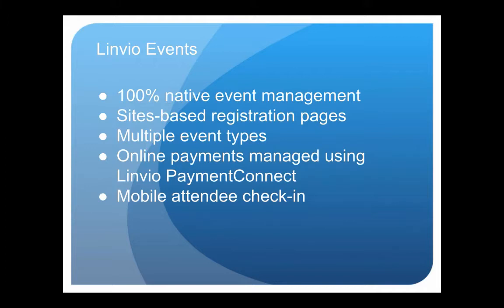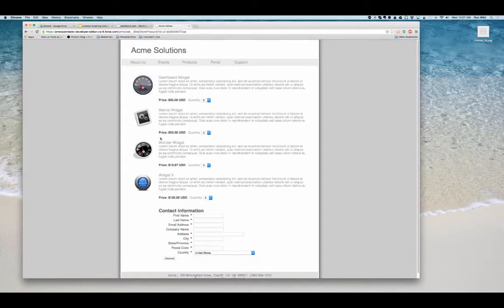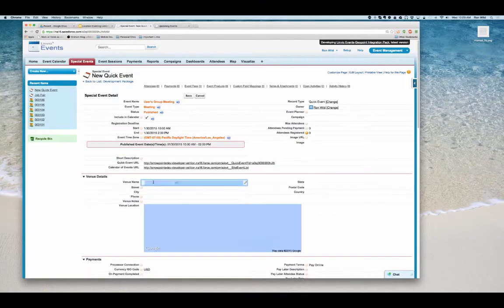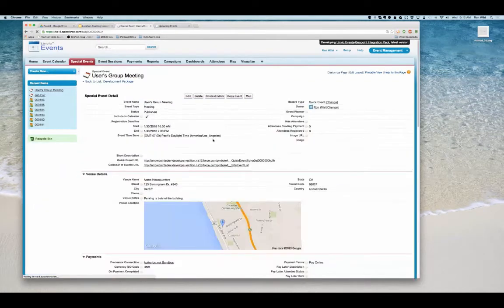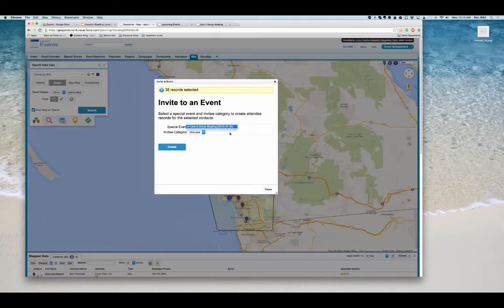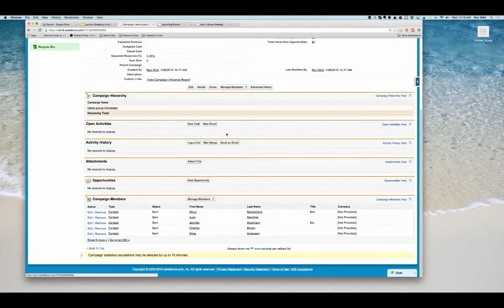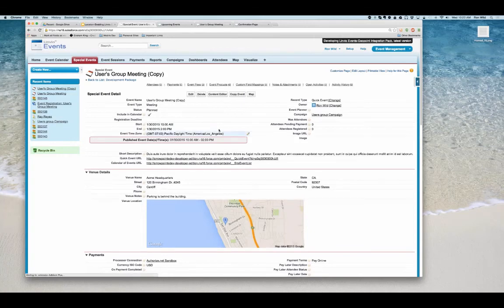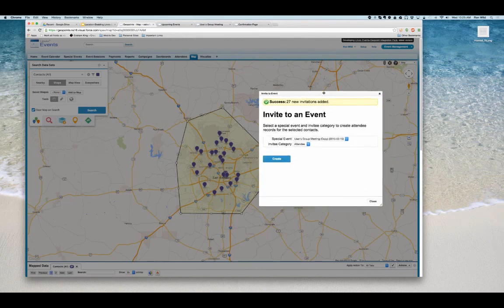Events and Geopointe Webinar - Jan 2015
Jan 2015 webinar demonstrating how to location-enable Linvio Events using Geopointe.